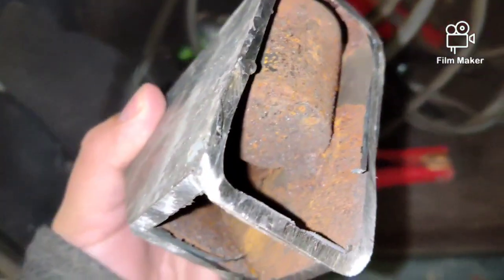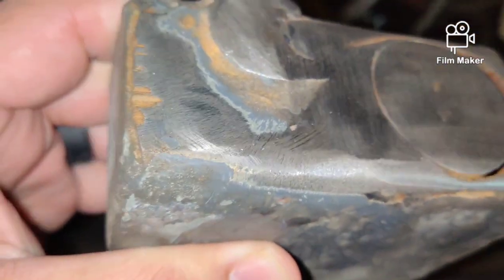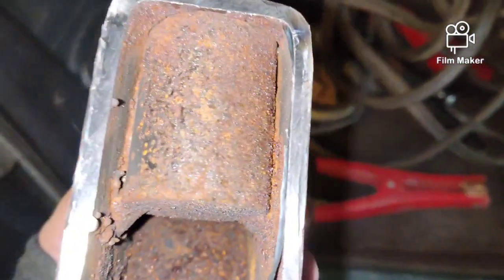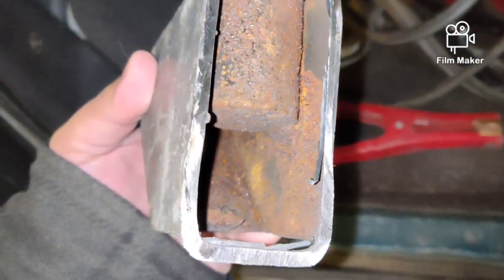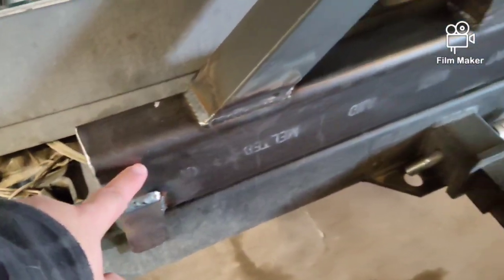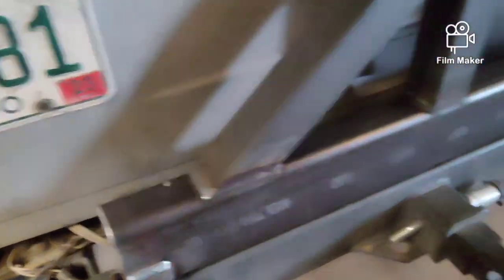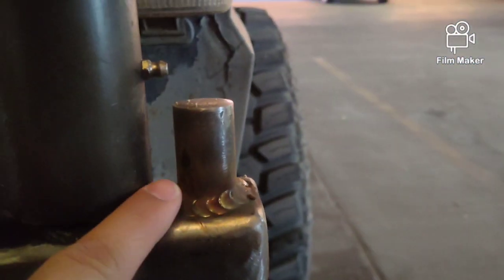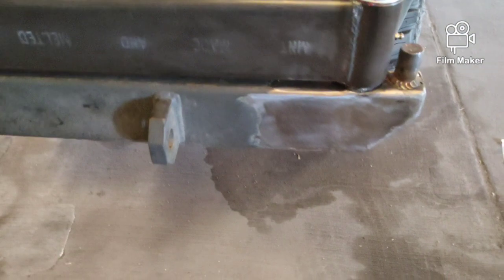Gus Gus's Dirtworx Bumper Update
Dirtworx bumper seized up after a few months. The only response I got back was it never happened to them. Shout out to Winding Road Fabrication and Gabriel Miller, in Colorado Springs